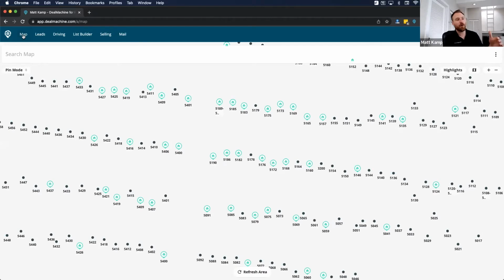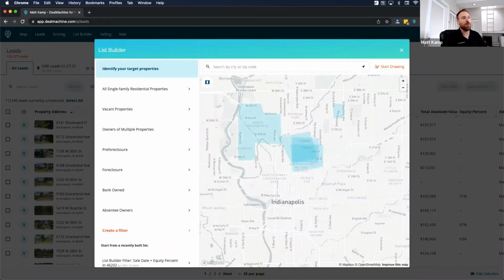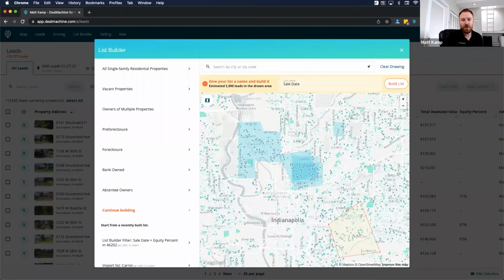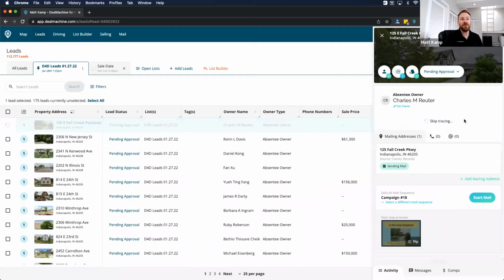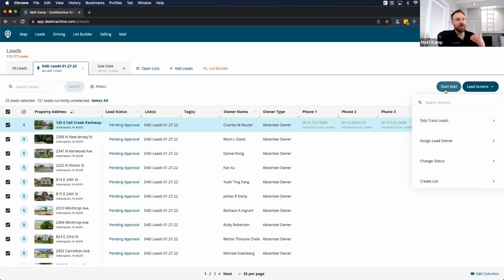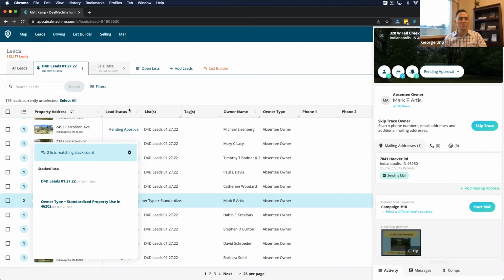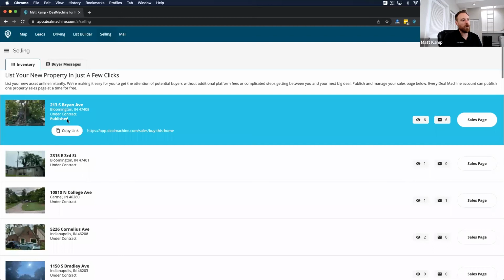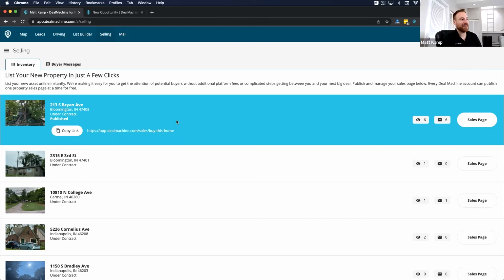DealMachine launches new List Stacking Feature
I met with Matt Kamp, Vice President of partnerships at DealMachine! We talked about a tool that is helping thousands of real estate investors make money every single day. These driving for dollars pioneers wanted an innovative way of changing the game in finding deals, and after a few years, they have it down to a science. Let's take a look at some new features coming out of the lab from DealMachine!

⏰   TIME STAMPS  ⏰
00:36 - Overview
05:55 - Background of DealMachine
07:53 - How DealMachine finds motivated sellers
12:49 - Making better lists of motivated sellers
19:50 - Selling through DealMachine
24:04 - Super special secret deal

📖 Other Real Estate Books